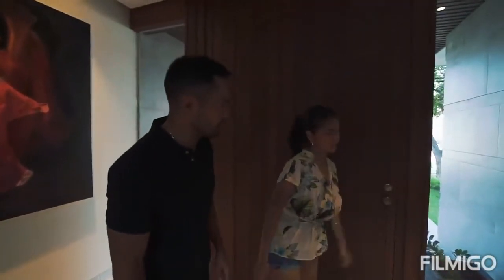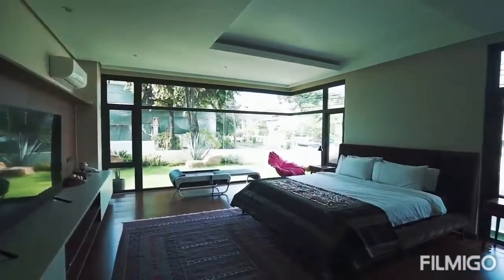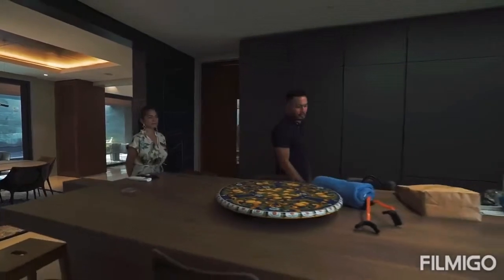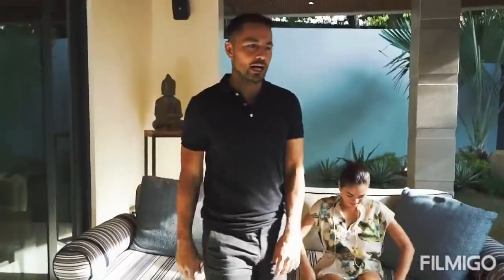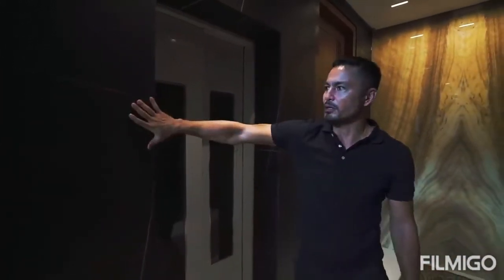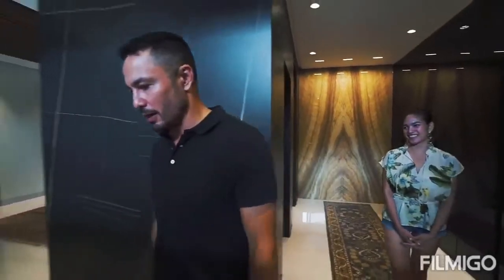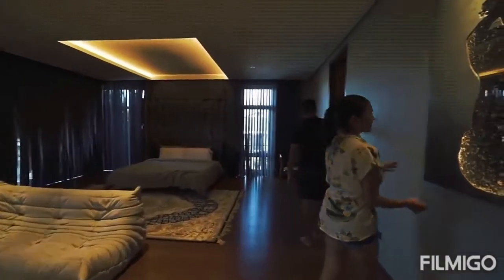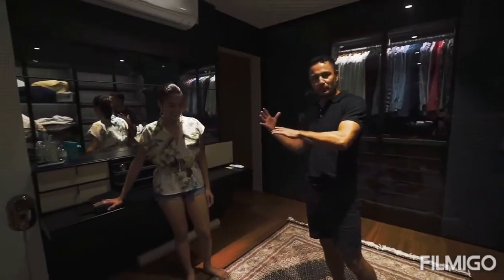DEREK RAMSAY HOUSE TOUR /Part 1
Andrek House Tour"2020
Derek  Ramsay and Andrea Torres as they tour you there Elegant and Relaxing House in Alabang worth 1B pesos..

Get a Sneak Peek of the Intelligent designed house that passes as a Museum for Local Art..

No Copyright Infringment

Derek Ramsay and Andrea Torres
NewBuilt House Tour 2020
# Andrek House Tour